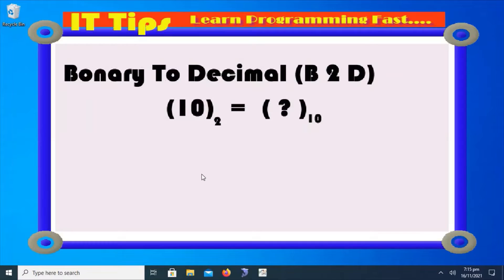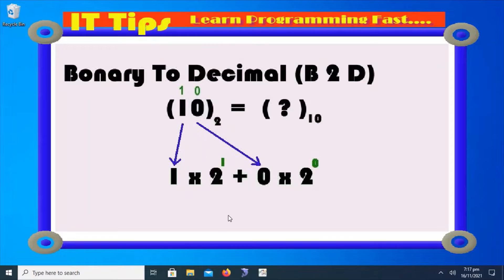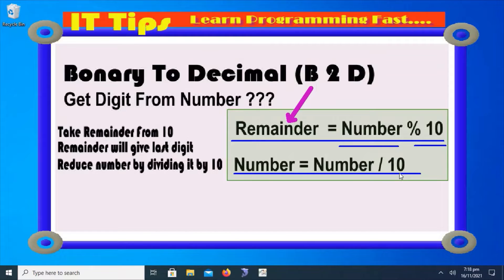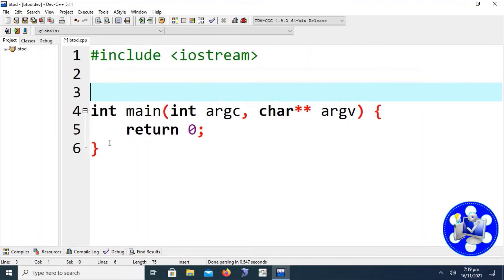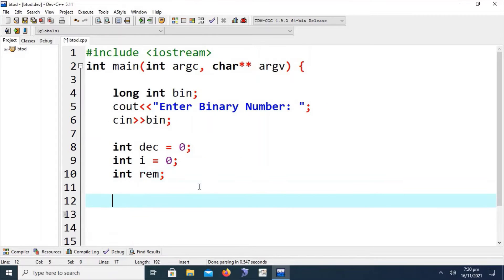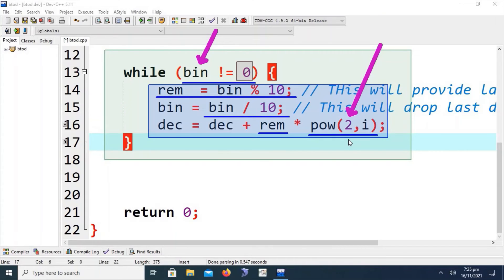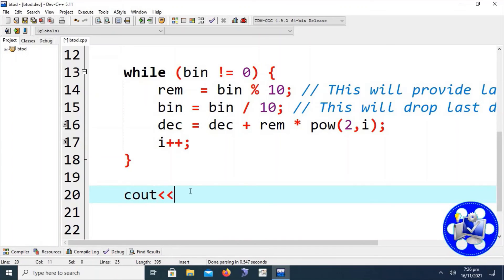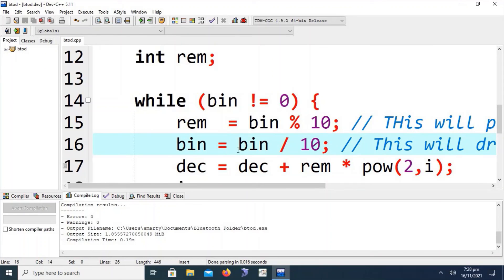How To Convert Binary To Decimal Number using C++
In today session we will learn the algorithm for binary to decimal conversion. Here we have first of all discuss the number systems and what is meant by base or radix of the number systems. For example we have taken a simple (10) number. This number is a binary number whose equivalent is 2 in decimal number system.
After attending the entire session we will enable to convert any number system into the decimal number system.
For conversion of any number from other number system to decimal number system we have to follow the following steps.
1. Get remainder of the number by 10 (Base of decimal number system)
2. Reduce the number by 10.
After getting the remainder from the number (This will provide us last digit) we have to add these remainder using the following formula.
dec = dec + rem * pow(2,i)
This formula line is discussed in detail in this session.
For simple understanding we take here two digit number. After compilation of the program we can provide it larger number input.